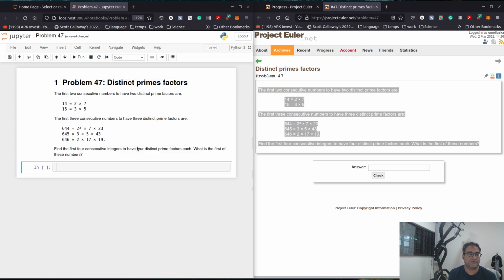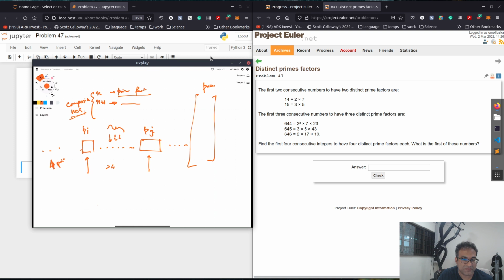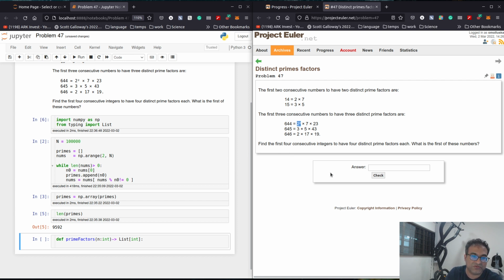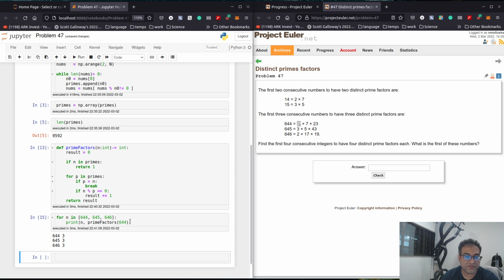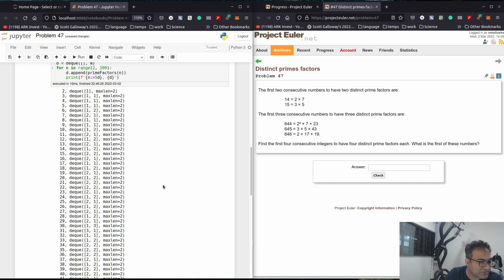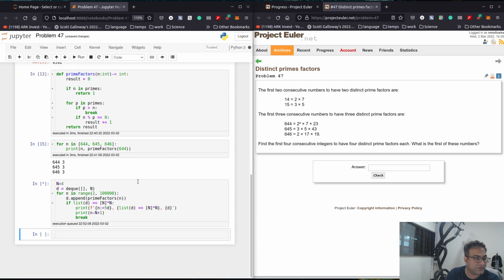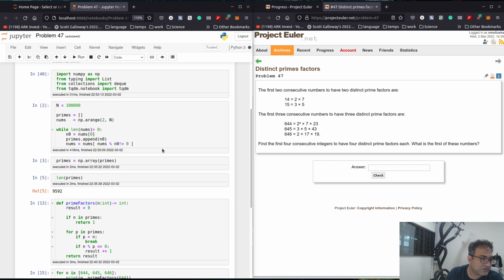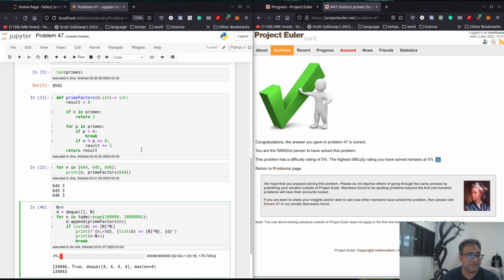Solving Project Euler Problems in Python - Part 28 (Problem 47)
In this channel, I&#39;ll document my progress through project Euler using the Python Programming Language